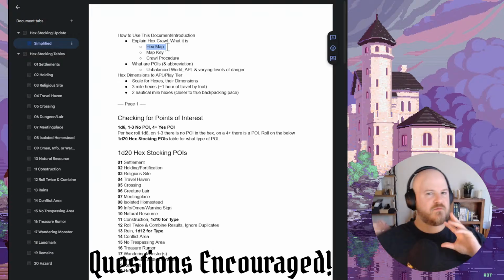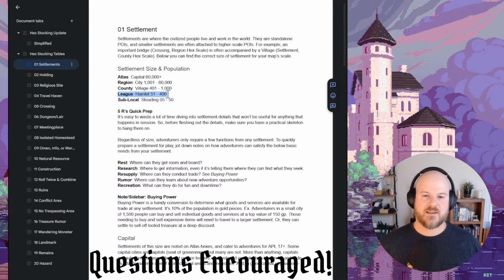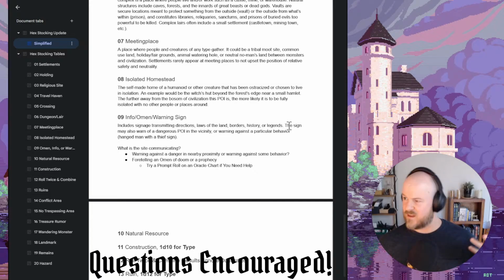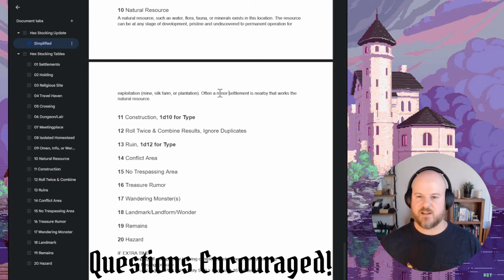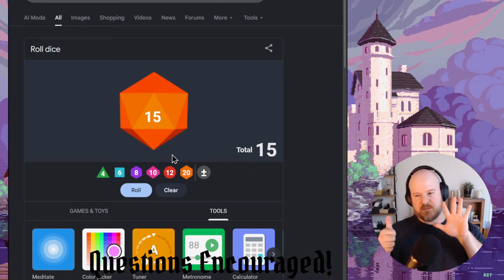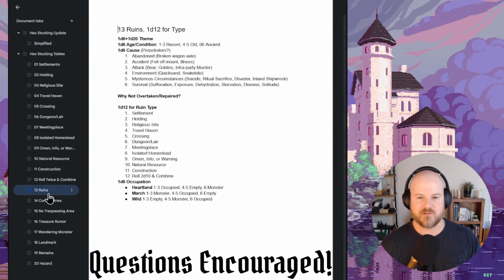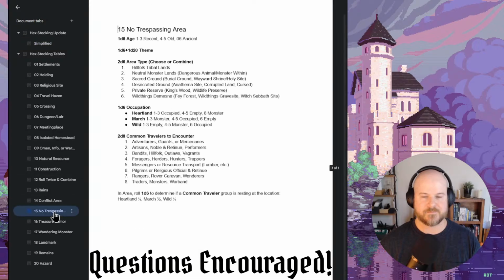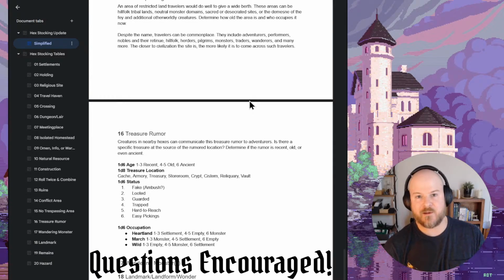Simple Hex Crawl Locations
Come along as I create a consolidated PWYW version of my in-depth, 50-page hex stocking document to publish online for system-agnostic use with any TTRPG. It can be used in tandem with other hex crawling supplements, such as Perilous Wilds, to quickly create points of interest for group or solo hex crawl adventures!

More RedRaggedFiend
TTRPG and D&D DM advice focused on practical prep, encounter design, worldbuilding, and running smoother sessions.

Twitch VODs are posted on my 2nd Channel, @FiendishSundries
BlueSky @redraggedfiend.bsky.social

Audio: Selections from Tabletop Audio
Thumb: No Credit Needed